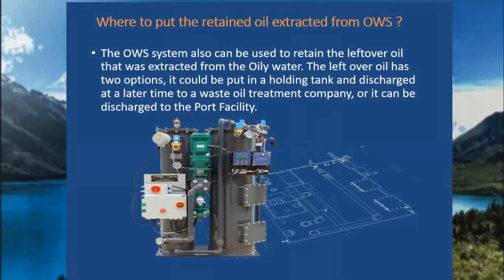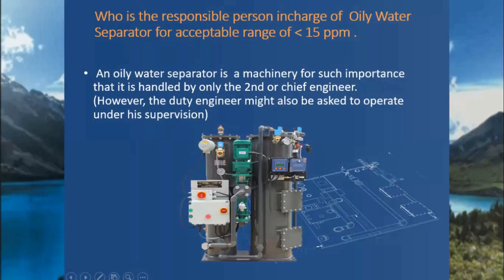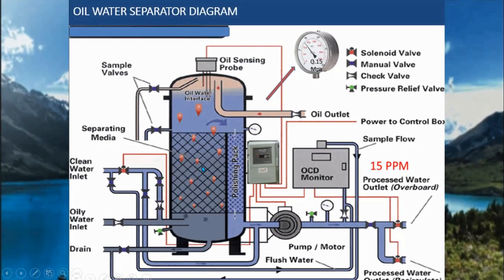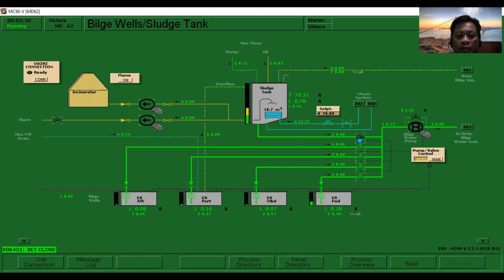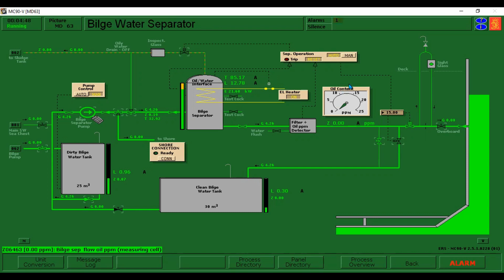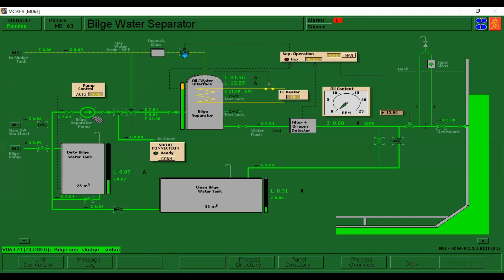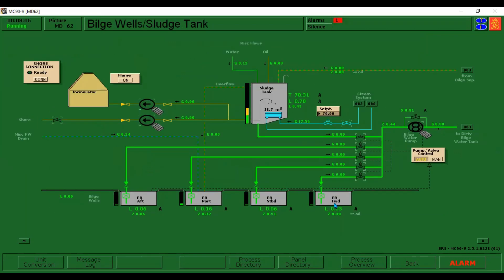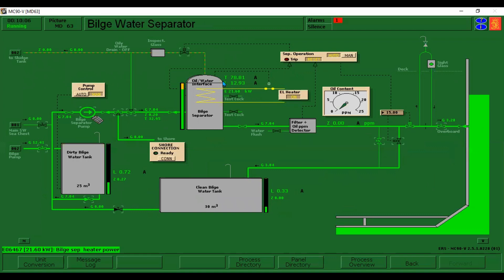Marine Engineering Assessment 1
Marine Engineering Assessment 1 ( Kongsberg Simulator )